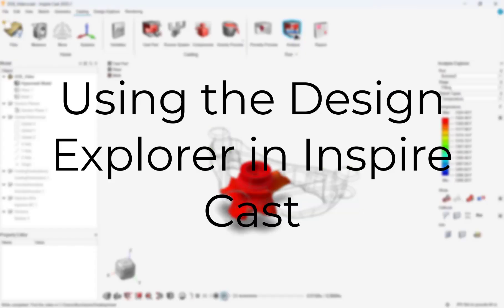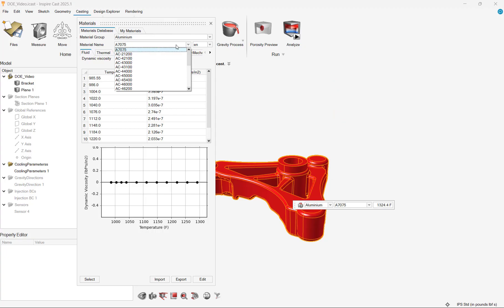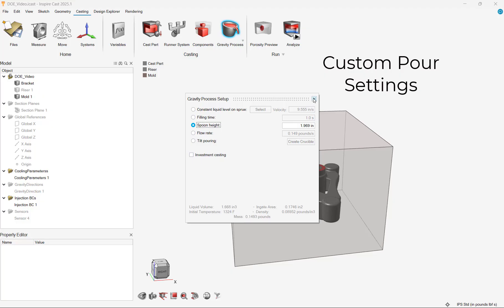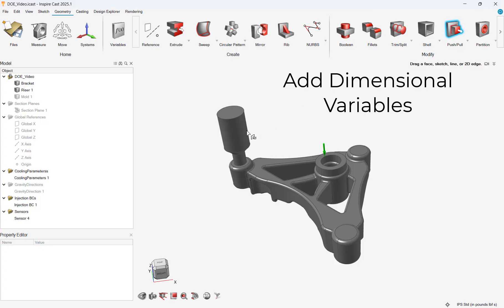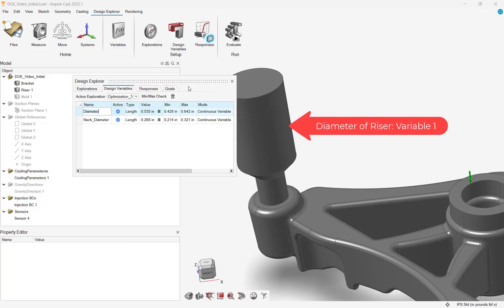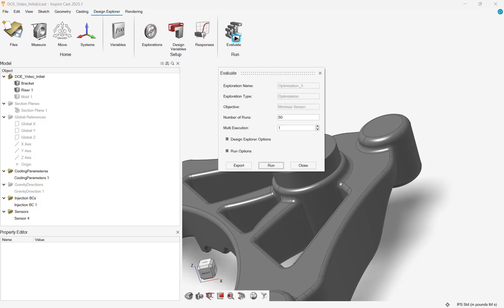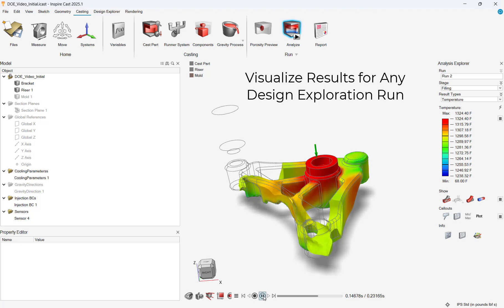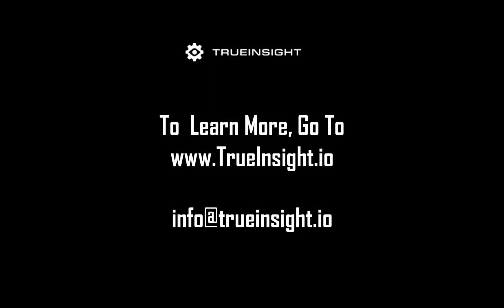Using the Design Explorer in Altair Inspire Cast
In this video we walk through how to use the Design Explorer option in Altair Inspire Cast for DoE (Design of Experiments) testing. Altair Inspire Cast software is a fast, easy, accurate, and affordable casting simulation environment focused on creating high-quality components with increased profitability through a highly intuitive user experience.